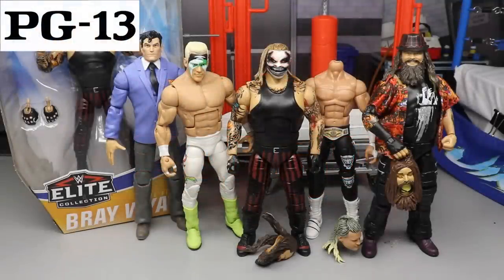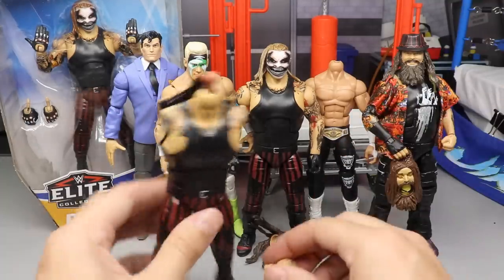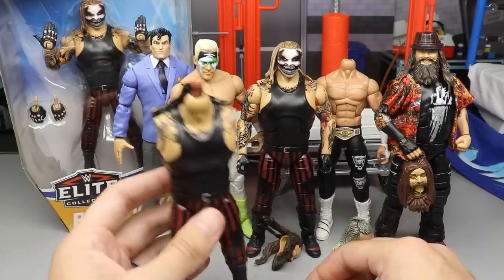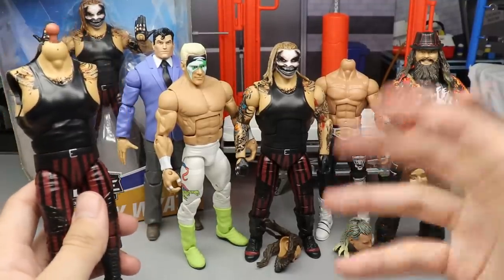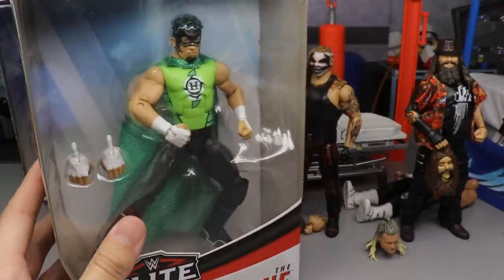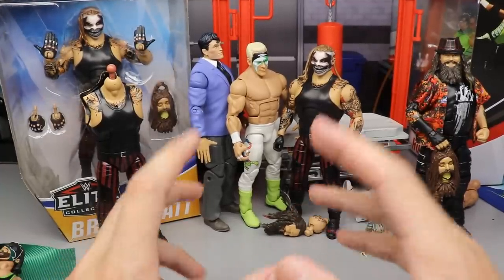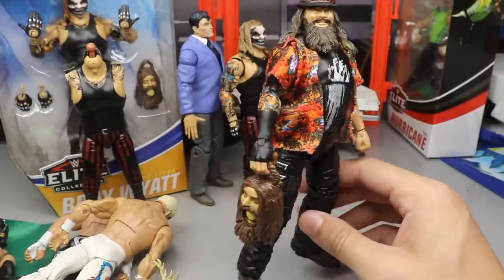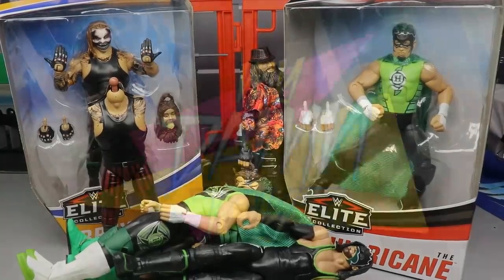WHAT WWE FIGURE DID MATTEL SEND ME TO REPLACE MY BROKEN FIGURE!?